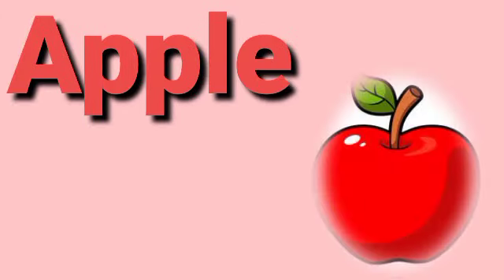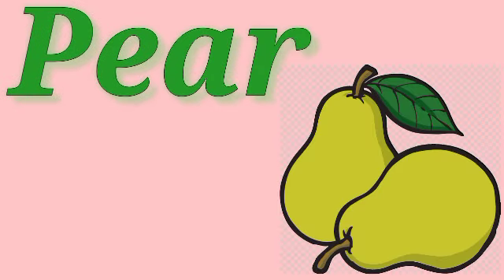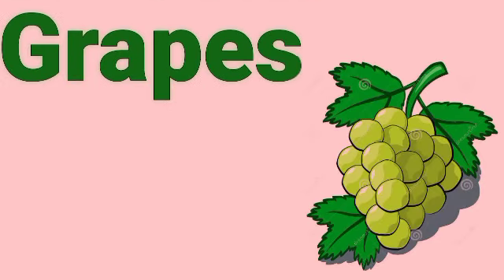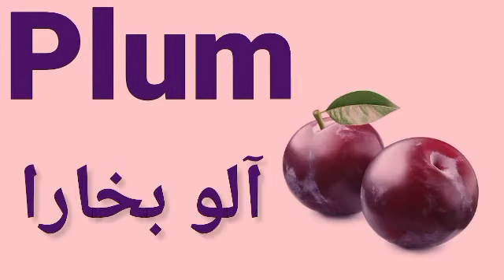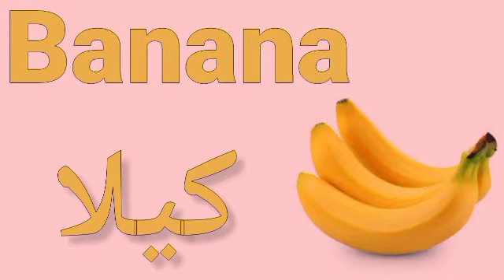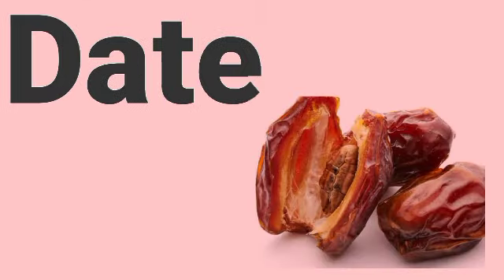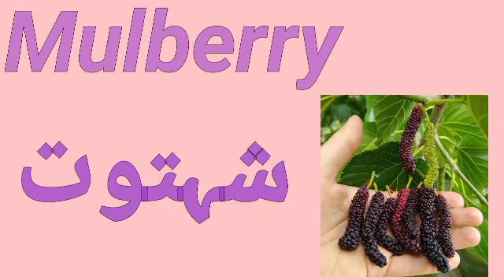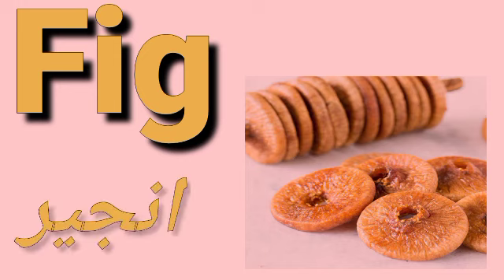Learn Fruits names in English and urdu / phalon k naam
Assalam o Aliakum !
Welcome to Baby's Learning Nest . This video is about fruits name in English and Urdu . Who loves to eat fruit ? . Hey kids , shall we learn about the different fruits we eat ? magic box presents you a very intresting compliation of fruits songs , teaching you how to spell them too . so sit back , sing along and enjoys these compliations . we explain in each video with 4 skills of learning listen and speak read and writs along with computer graphic and animation will keeps the kids engage them and make learning easy in a fun way .
Baby;s Learning Nest teach you how to learn in easy way .